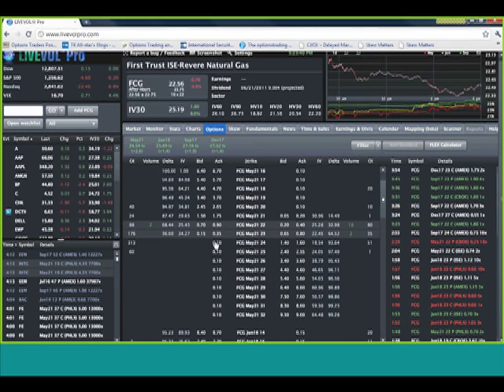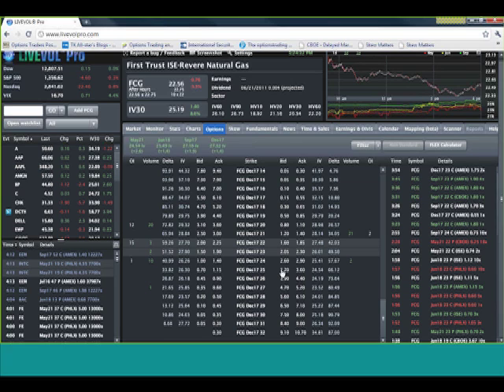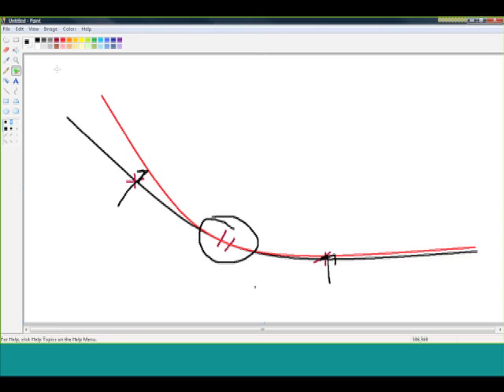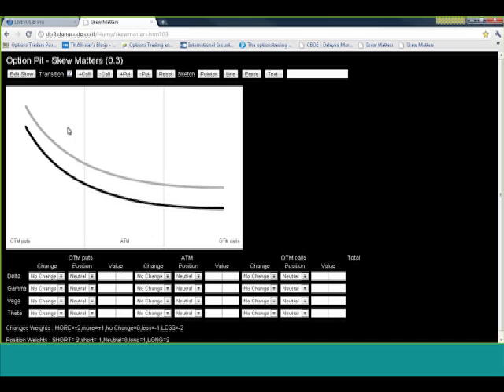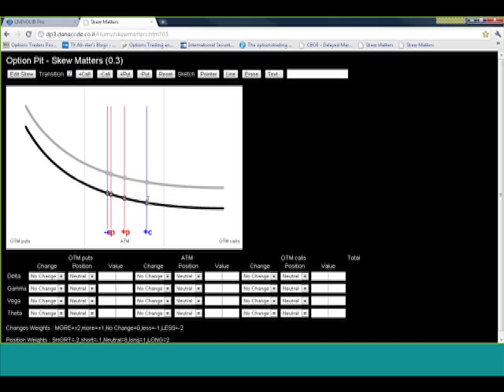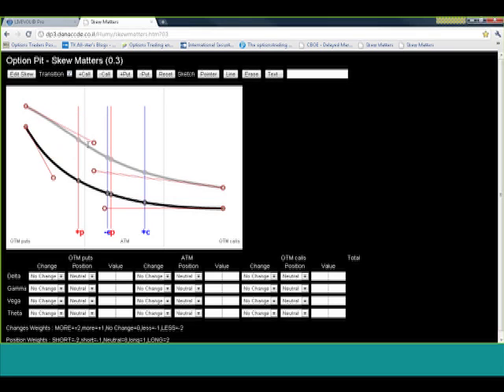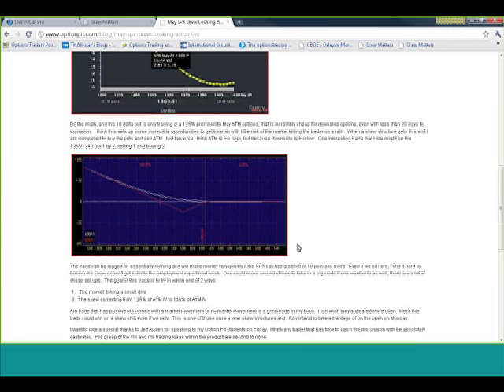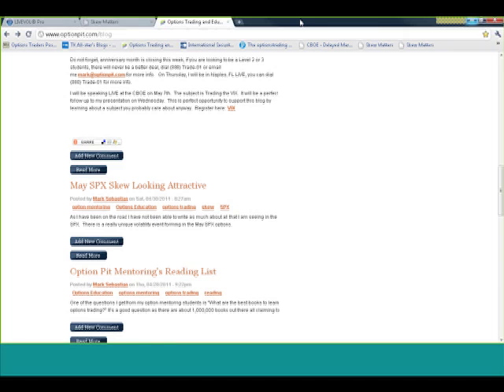Pt3, Nondirectional ETF Trading Using ISE Spreads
Mark Sebastian from Option Pit covers Nondirectional ETF Trading Using ISE Spreads. If you like to trade butterflies, calendars and condors, but want to learn more, this webinar is for you.